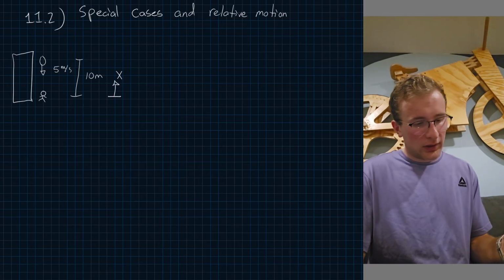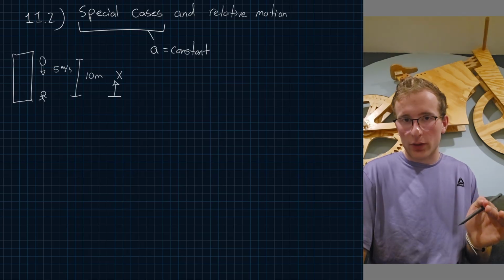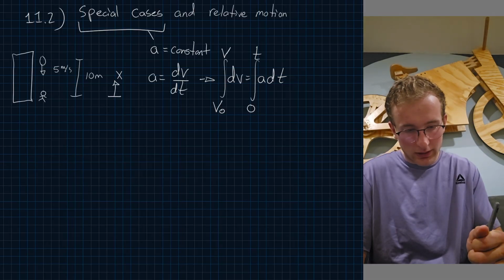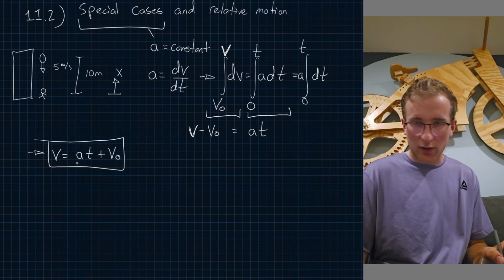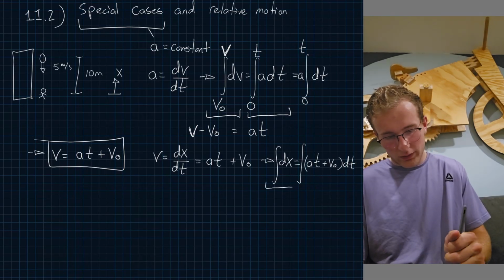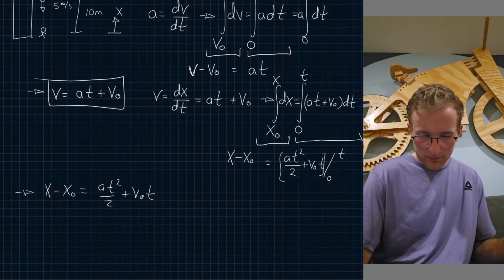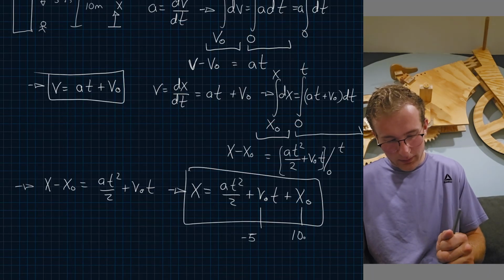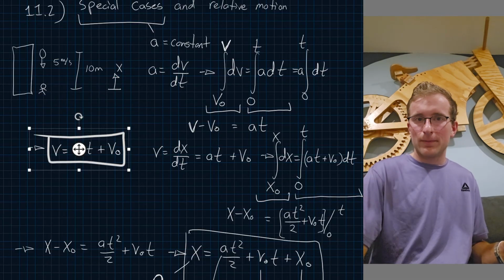Dynamics Lecture 2